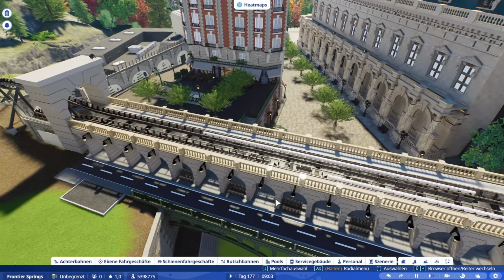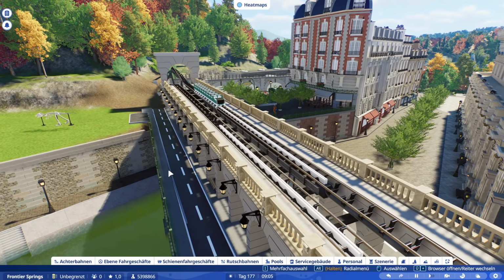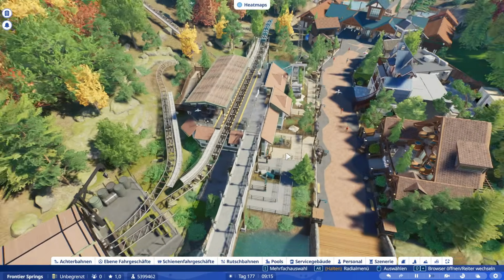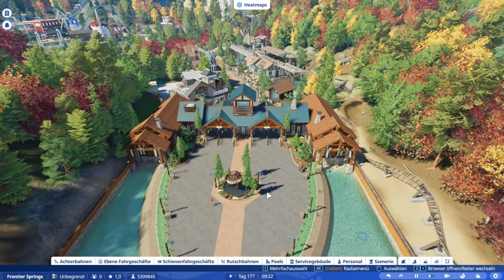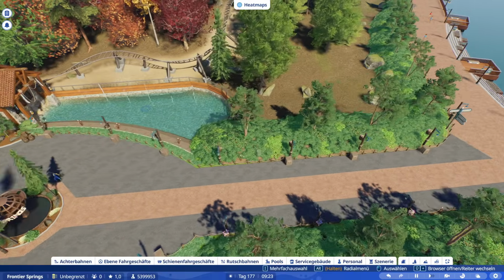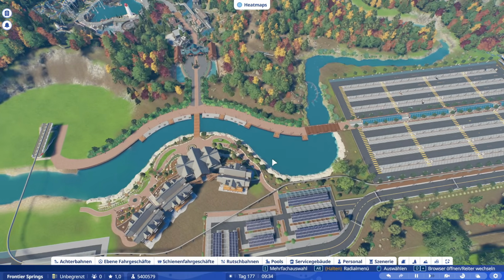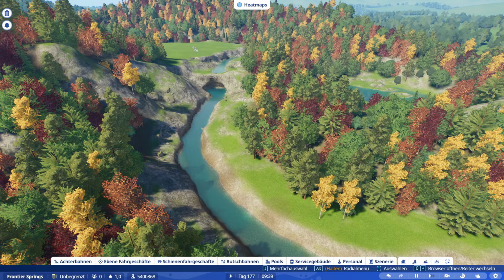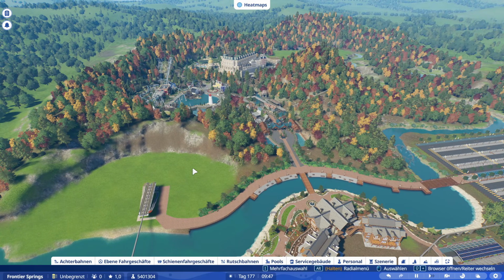What is happening at Frontier Springs? | Frontier Springs Update | Planet Coaster 2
Enjoy this quick little update on Frontier Springs. I thought it would be nice to keep you updated since there hasn't been an upload for quite a while now. Thank you all for your continuous support!